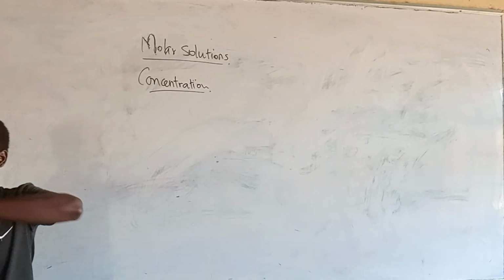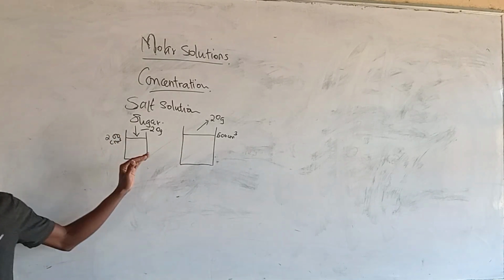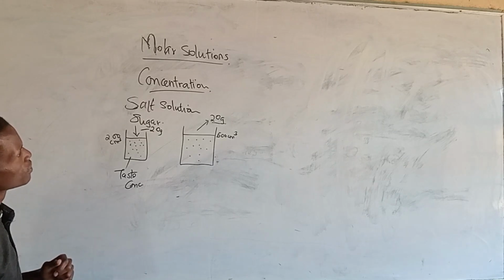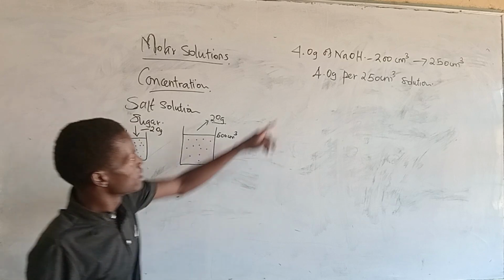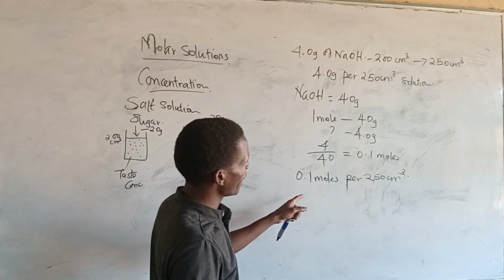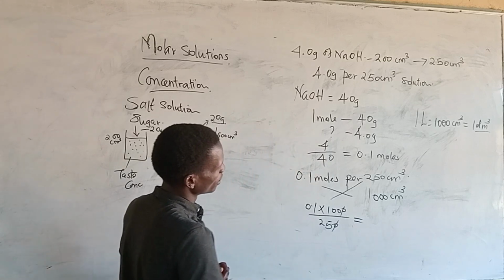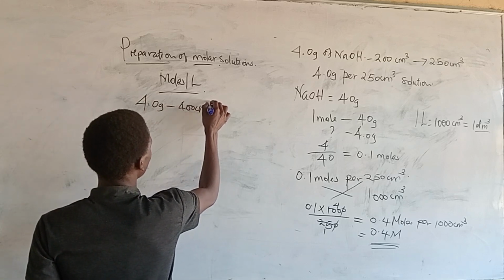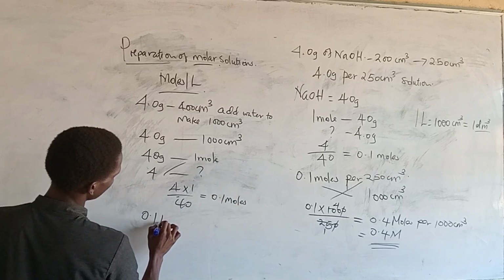PREPARATION OF MOLAR SOLUTIONS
@Chemostry: Moles and Molarity, Molar Solutions # Concentration
@Preparation of solutions